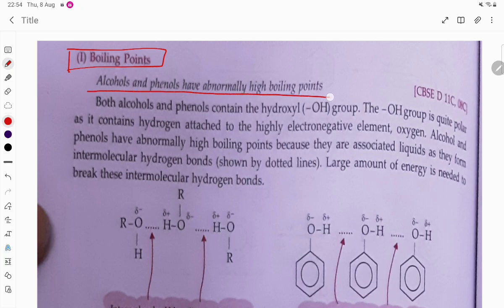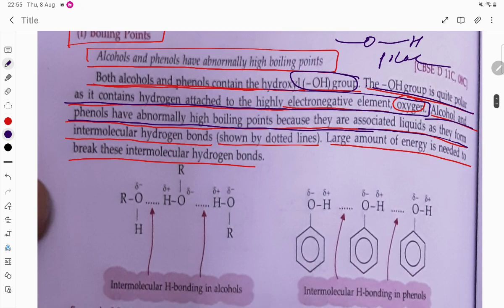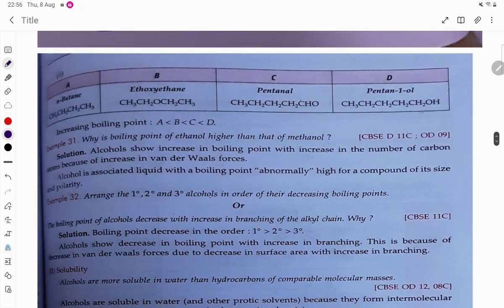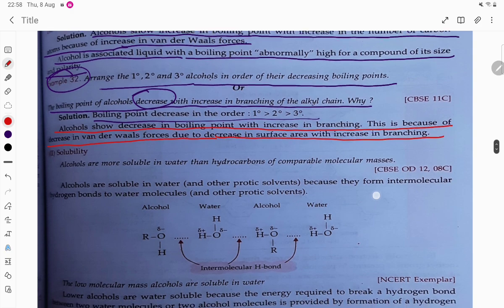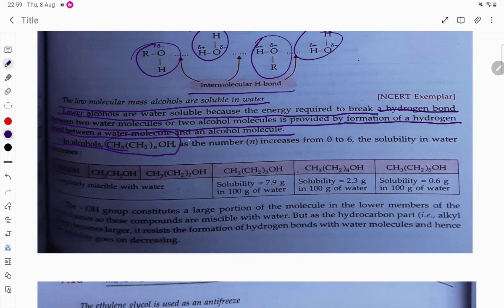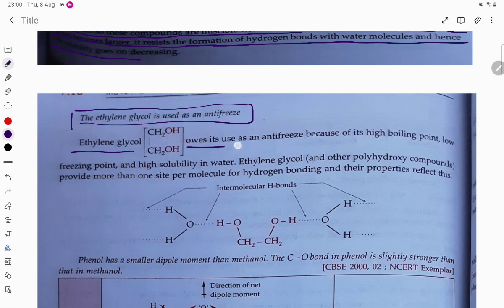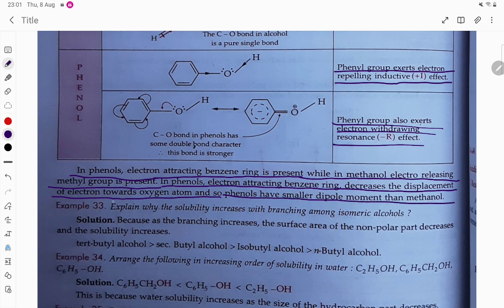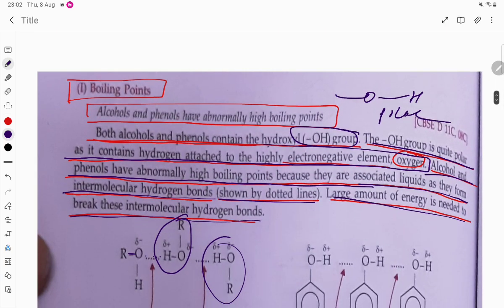physical properties of alcohols